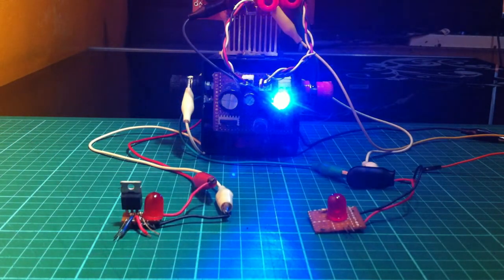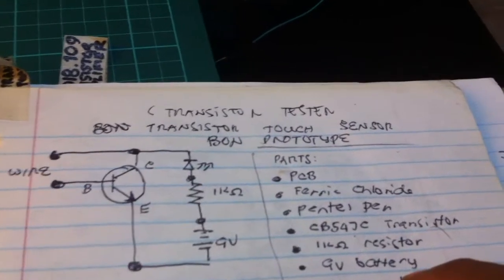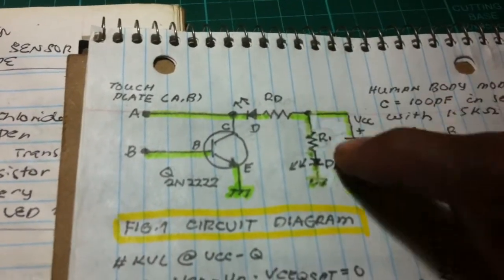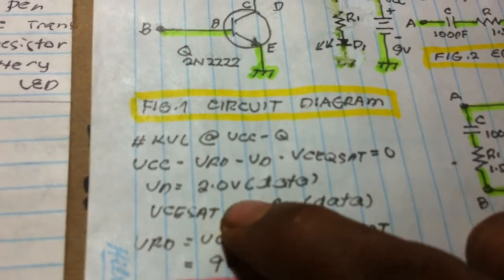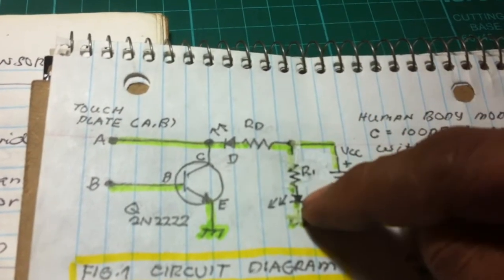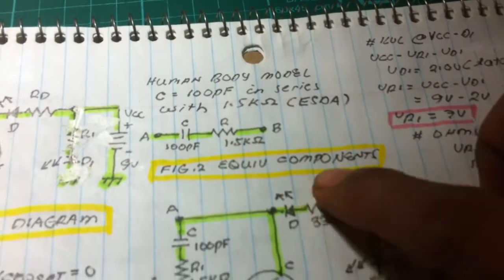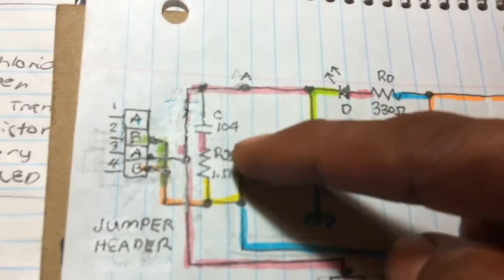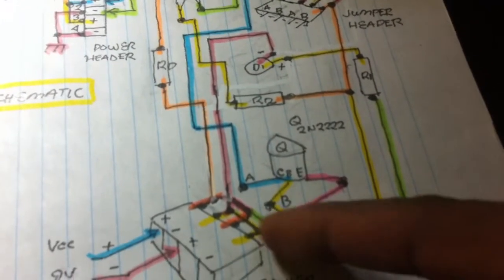Capacitive Human Touch Switch Skeleton Module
HELLO EVERYONE...we have a new circuit here...our own body has a capacitance equivalent to 100 pF enough to turn on an LED by touching the new Skeleton Type Touch Switch Module using Transistor 2N222 as a switch in saturation mode.

Electronics Hobbyist
Electronics Technician
Electronics Student
Electronics Teacher
Electronics Engineer
Electronics Genius
Electronics Master
Electronics  Industry
Electronics Alien
Electronics Wizard
Electronics Fanatics
Electronics Wanna Be
Electronics Whatever.

FEATURES
Skeleton Type Module...
Power on LED...
Jumper Settings for Different LED outputs.
Schematic Diagram...
Skeleton Type Series Lay-out.
Actual Circuit Operations ...
Probable Calculations included.